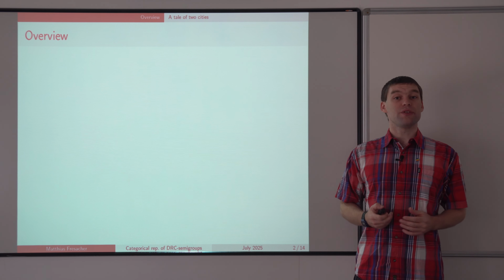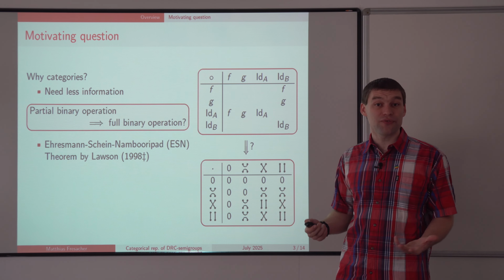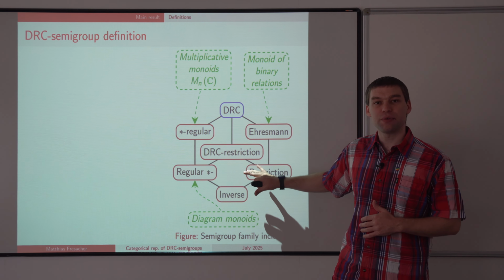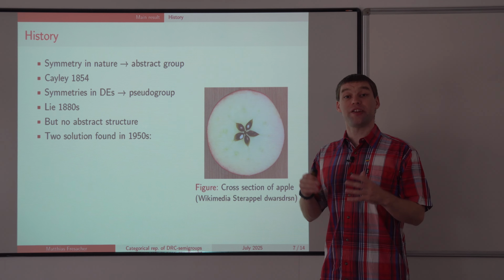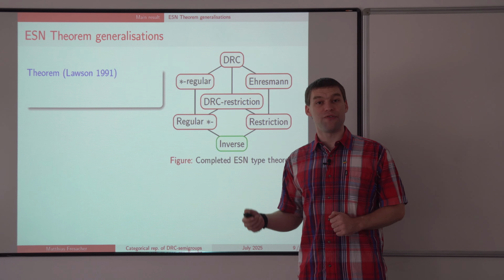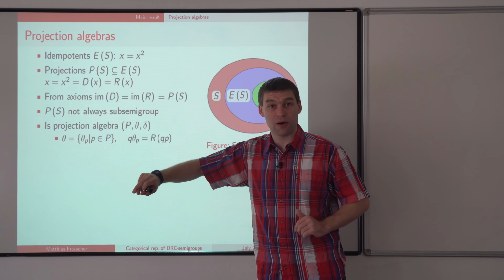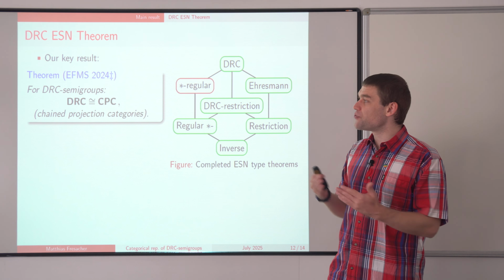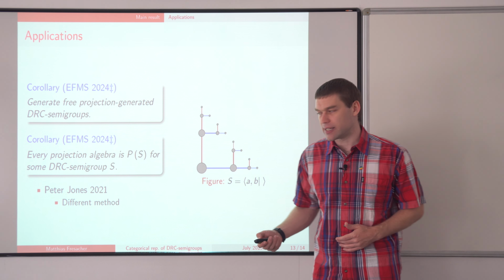(7min) Categorical representation of DRC-semigroups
**7min speed talk version**

A slightly modified version of this talk was given in July 2025 at the Conference on Theoretical and Computational Algebra 2025 at the University of Évora, Portugal.

There are three lengths of this talk, a 7 minute speed talk version, a 20 minute conference version and a full length 50 minute version:
The 7 minute version is a strict subset of the 20 minute version which is a strict subset of the 50 minute version.

Speaker: Matthias Fresacher - Western Sydney University

Joint work with: James East - Western Sydney University, Azeef Muhammed - Western Sydney University & Tim Stokes - University of Waikato

Title: Categorical representation of DRC-semigroups

Abstract:
DRC-semigroups model associative systems with domain and range operations, and contain many important classes, such as inverse, restriction, Ehresmann, regular $∗$-, and $∗$-regular semigroups. In this joint work with James East, Azeef Muhammed and Tim Stokes, we show that the category of DRC-semigroups is isomorphic to a category of certain biordered categories whose object sets are projection algebras in the sense of Jones. This extends the recent groupoid approach to regular $∗$-semigroups of East and Muhammed. We also establish the existence of free DRC-semigroups by constructing a left adjoint to the forgetful functor into the category of projection algebras.

Chapters:
0:00 - Start
0:13 - Overview
1:57 - DRC-semigroups
2:29 - History
3:28 - ESN Theorems
3:54 - Projection algebras
5:05 - More ESN Theorems
5:27 - Main result
6:06 - Applications

*This talk was recorded before the conference.

Erratum:
In my slides, I denote a category (A) of categories (B) by a red box and specify the type of category the constituent categories (B) are as well as the objects of those constituent categories (B). In my notation, for example "Obj: Semilattices", gives the implication that each object in this category is a semilattice. This is incorrect. In stead it should be read as the object set is a single semilattice and the individual objects of the category are the individual elements of the semilattice. This ambiguity exists a number of times.

On slide 9 (3min 48sec) where I talk about the Ehresmann result. There is an error in the type of category for "Ehr Cat". It should read "Cat: Biordered category".